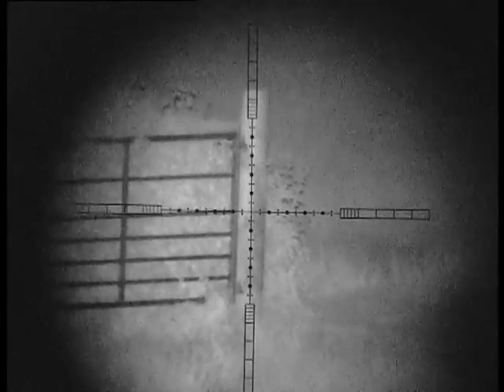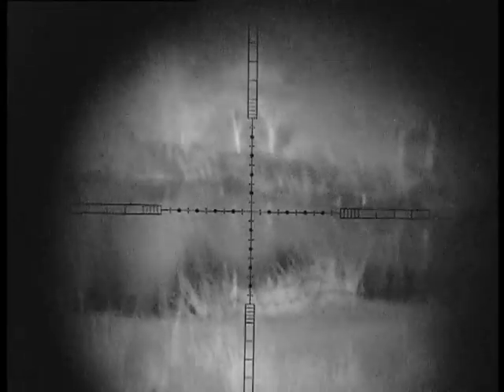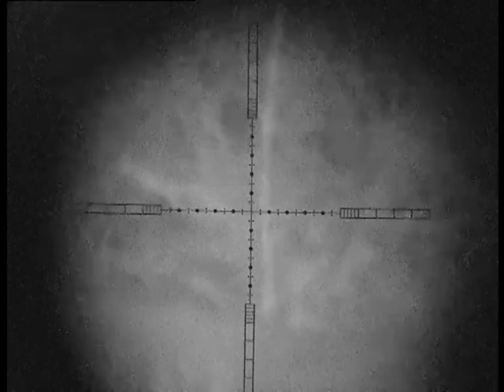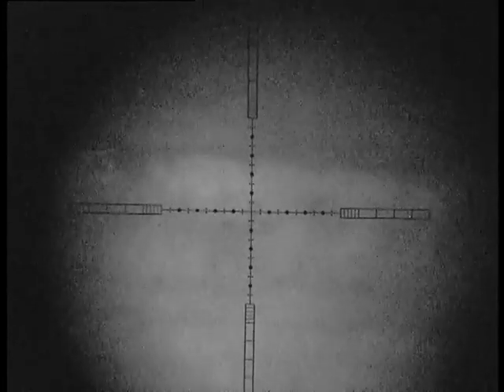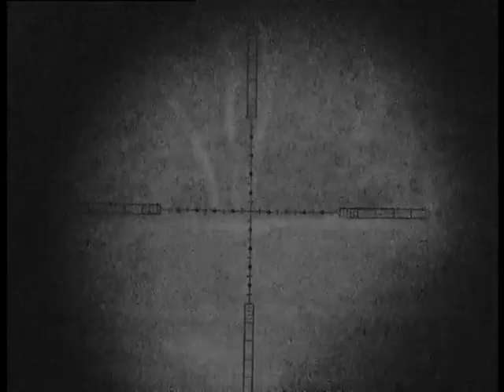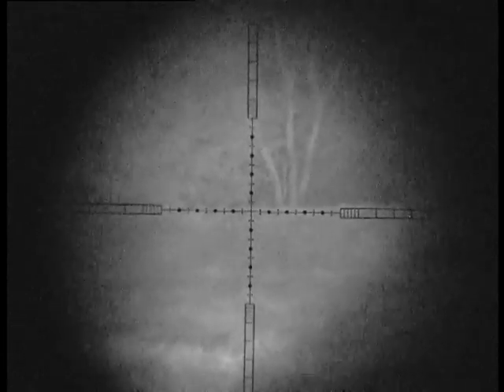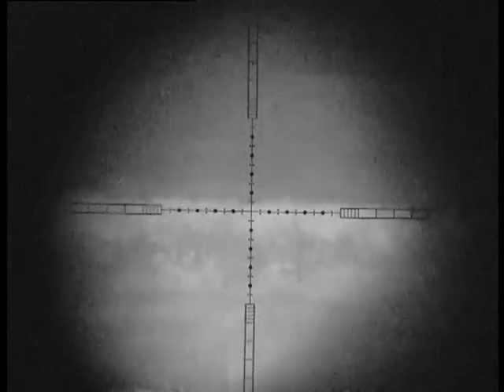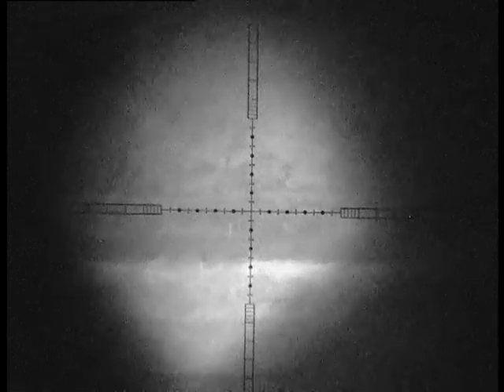LL700MP HD Night vision add on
Ludicrous lumens
LL700MP HD in action
75mm IR & a hawke sidewinder

camera setting need a tweak for this size IR but I only had limited time